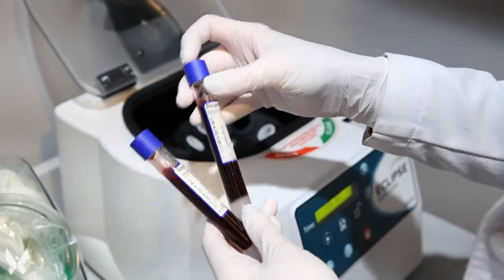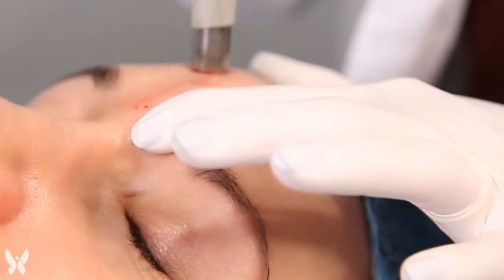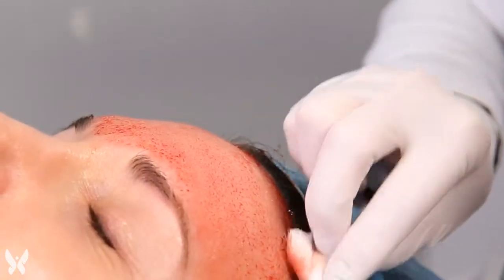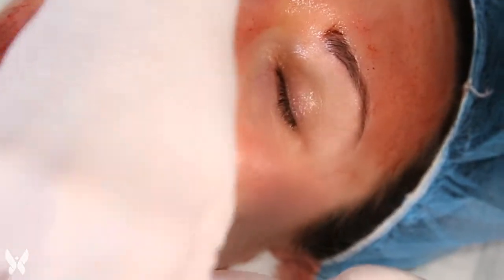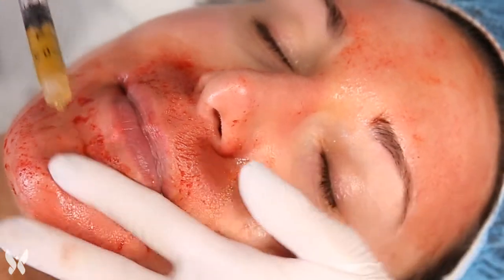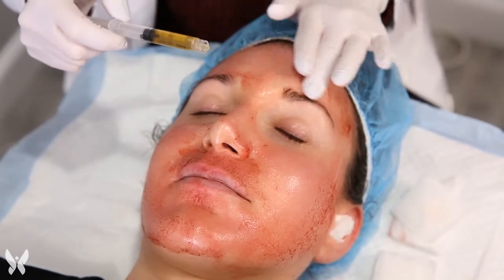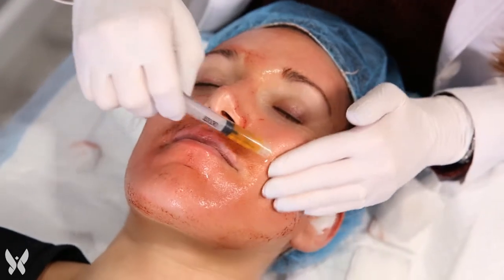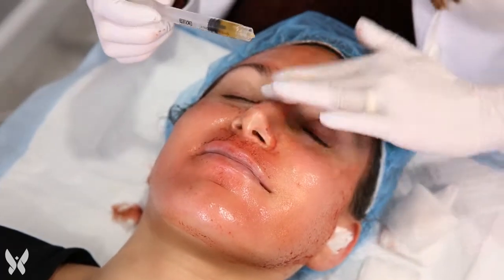What The Vampire Facial Actually Looks Like | Stephanie, P.A.-C and CEO of Novus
Stephanie Wolff, P.A-C and CEO of Novus, demonstrates the Vampire Facial from start to finish.

The Novus Center is located in Studio City, in the greater Los Angeles area.